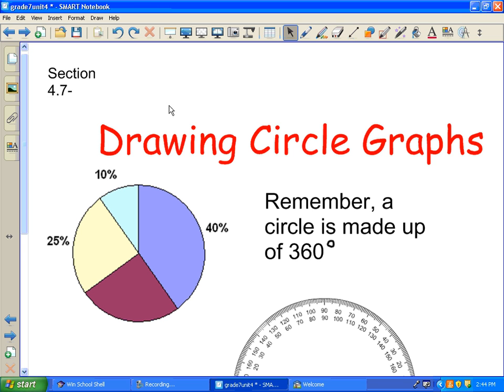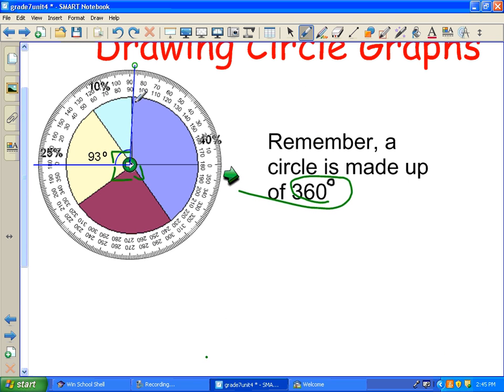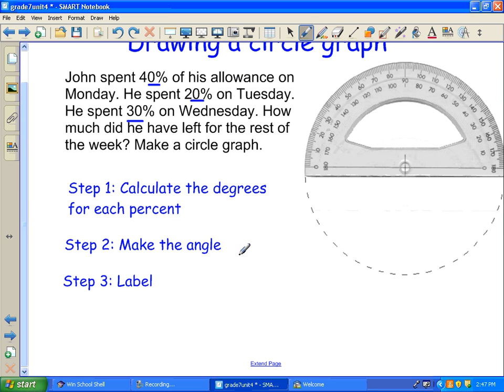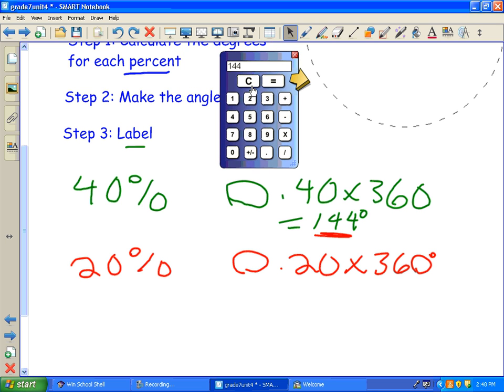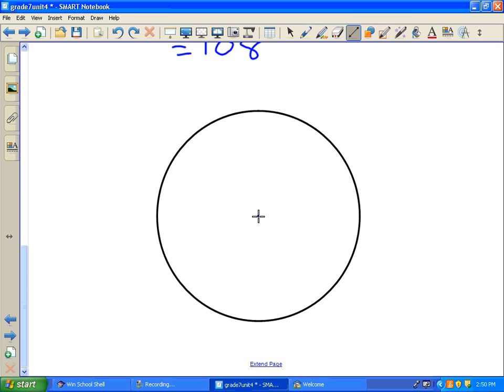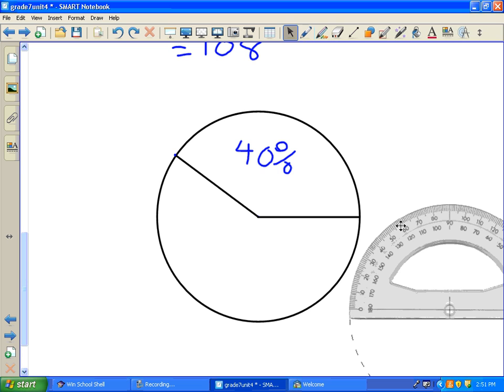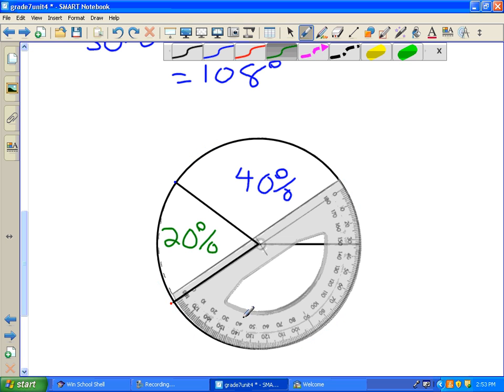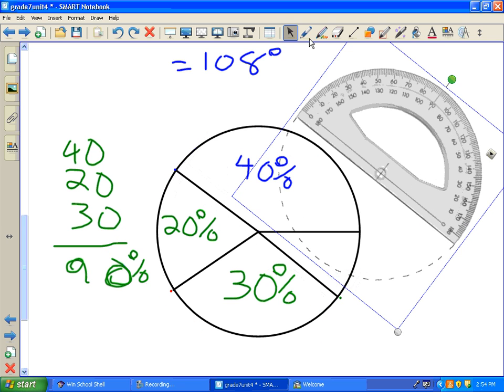Part 4- Drawing Circle Graphs